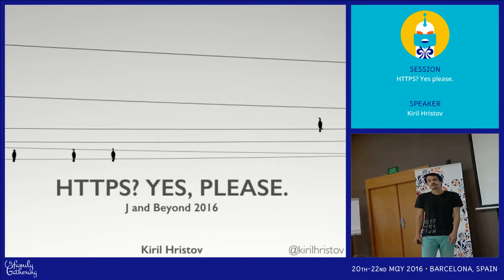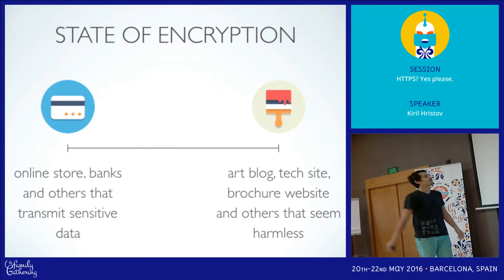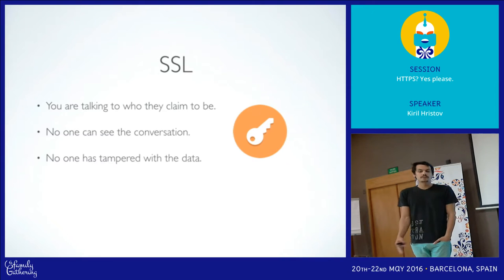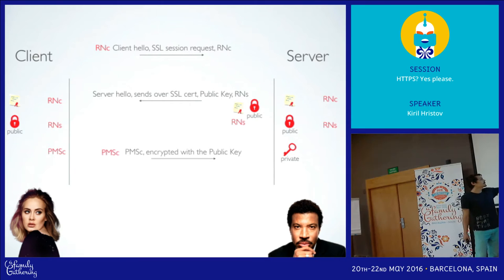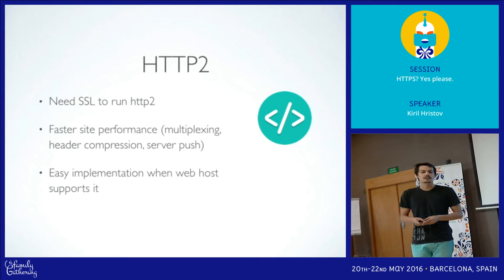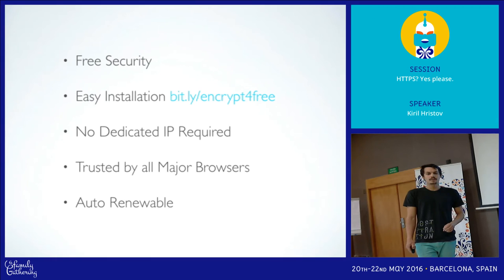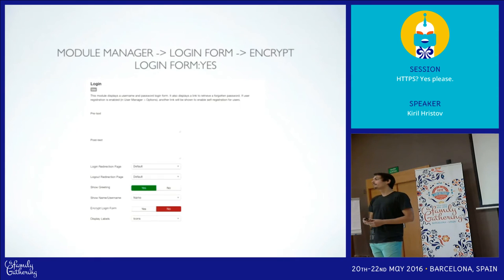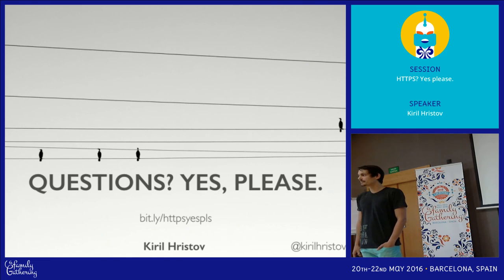JAB16 - HTTPS? Yes, Please.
by Kiril Hristov

This talk will focus on the factors that are driving HTTPS adoption across the web and why it’s a good idea to secure every project. We will go over how SSL became an SEO rank factor, how it opens doors to performance optimizations through the new HTTP/2 protocol, and how it is now much more accessible with the free SSLs provided by the Let’s Encrypt initiative.